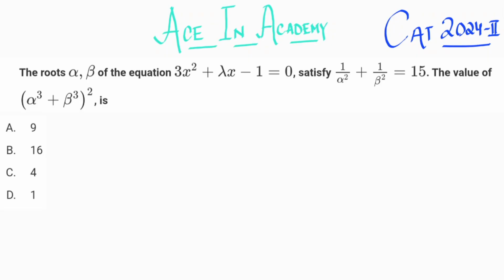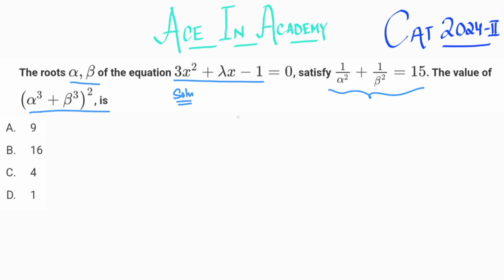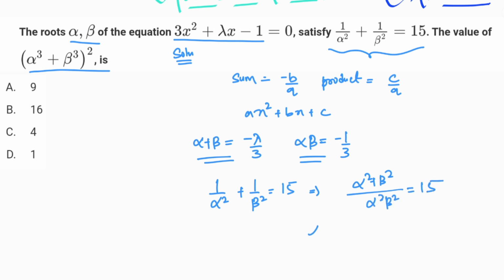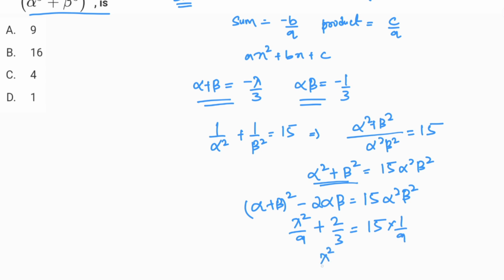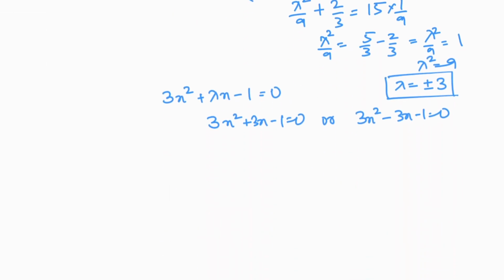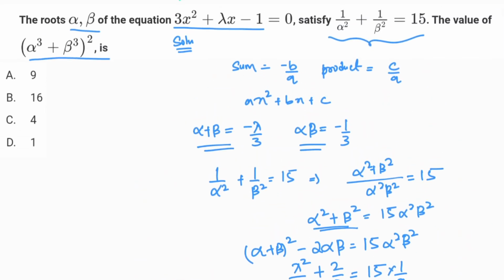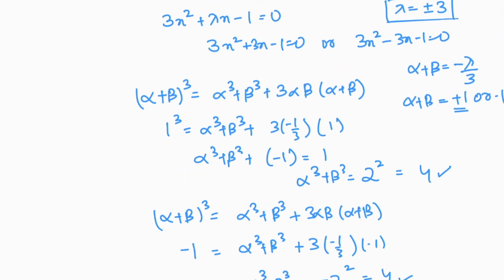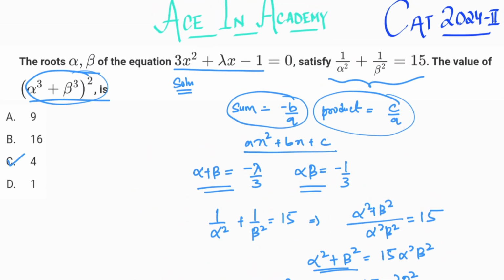Find the value of this expression | Quadratic Equation | CAT 2024 Slot 2 | Algebra | Aptitude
In this video, we will solve a problem that is based on the topic of the Algebra

Reference: CAT 2024 Slot -2

📒Topics Discussed in the video:

📌 How to solve miscellaneous problems
📌 How to solve difficult problems easily
📌 Properties of Quadratic Equation
📌 Sum of roots and product of roots